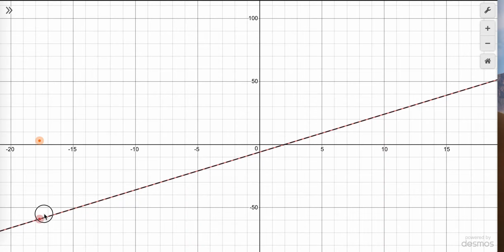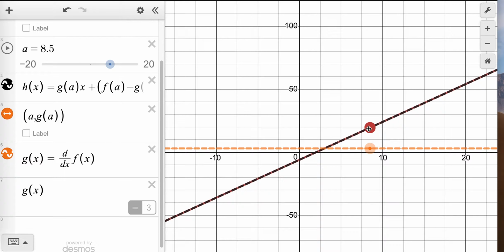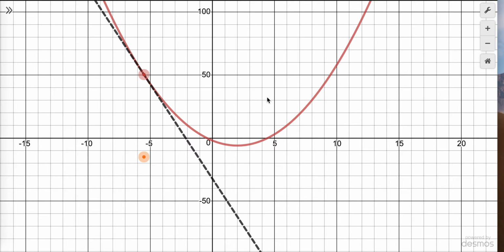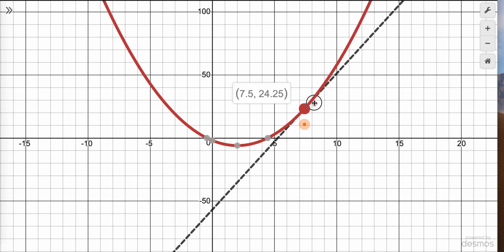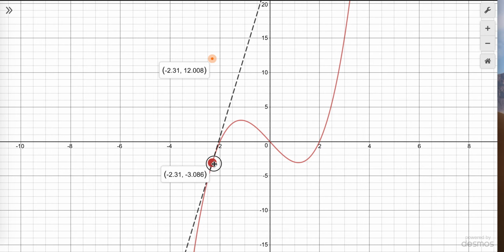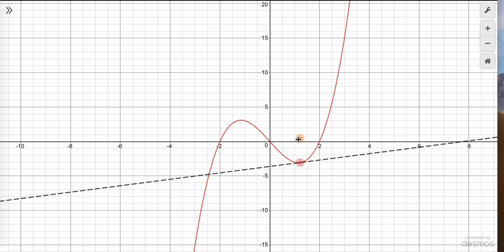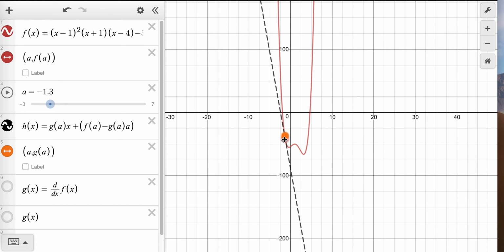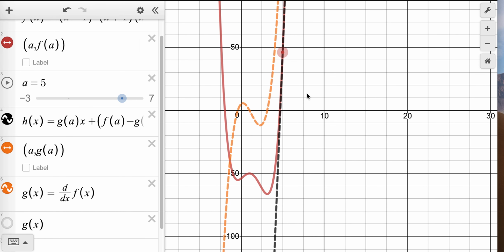Drawing derivatives from a graph